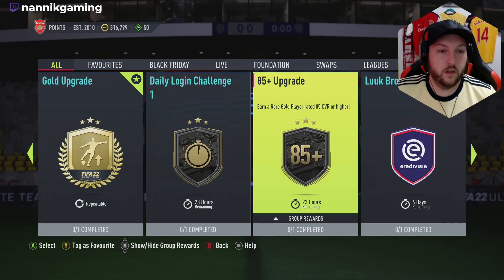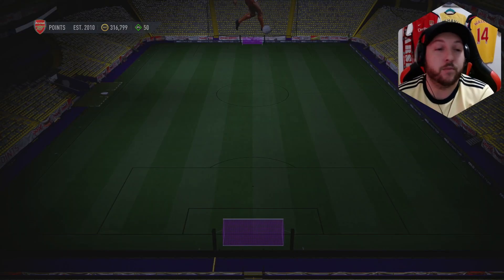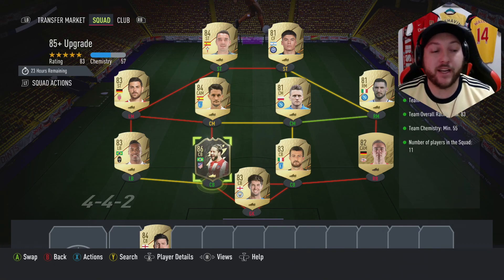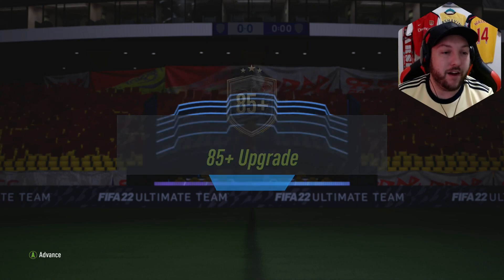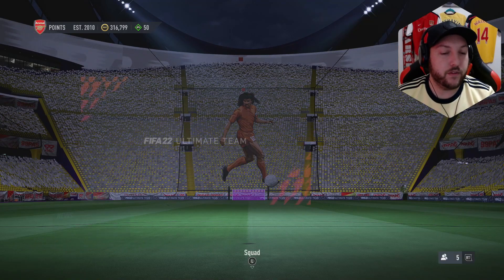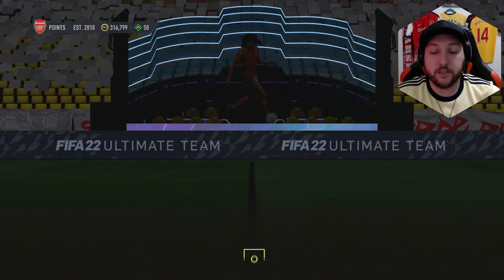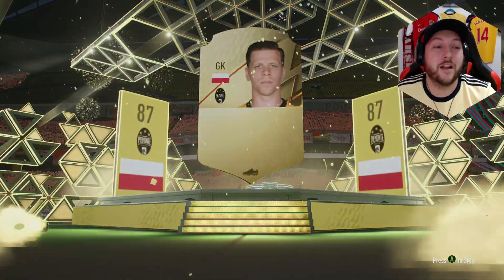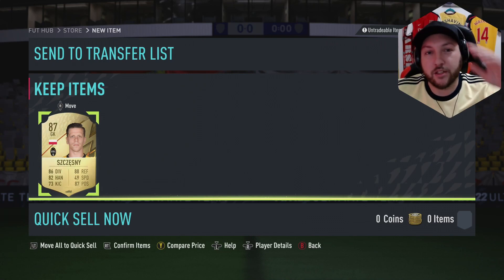85+ UPGRADE SBC IS IT WORTH IT FIFA 22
My Stream Schedule (UK TIME) :
Mon: OFF
Tues: OFF
Wed: 9pm
Thurs: 9pm
Fri: OFF
Sat: OFF
Sun: 9pm

Sub Goal
705% 14.1K/2K

Members Goal
819% 41/5
Mon: OFF
Tues: OFF
Wed: 9pm
Thurs: 9pm
Fri: OFF
Sat: OFF
Sun: 9pm

Sub Goal
705% 14.1K/2K

Members Goal
819% 41/5
Mon: OFF
Tues: OFF
Wed: 9pm
Thurs: 9pm
Fri: OFF
Sat: OFF
Sun: 9pm

Sub Goal
705% 14.1K/2K

Members Goal
819% 41/5
Mon: OFF
Tues: OFF
Wed: 9pm
Thurs: 9pm
Fri: OFF
Sat: OFF
Sun: 9pm

Sub Goal
705% 14.1K/2K

Members Goal
819% 41/5
85+ UPGRADE SBC IS IT WORTH IT FIFA 22